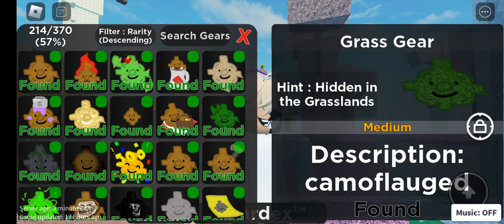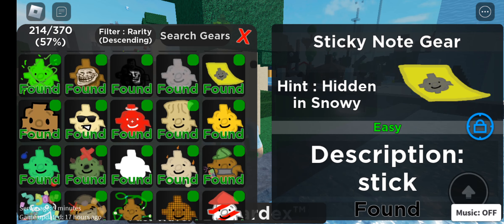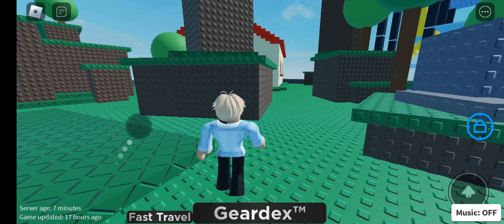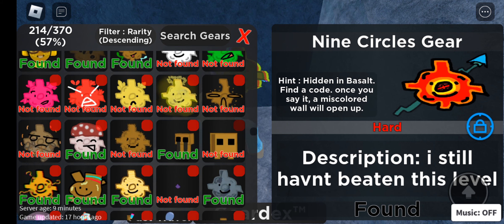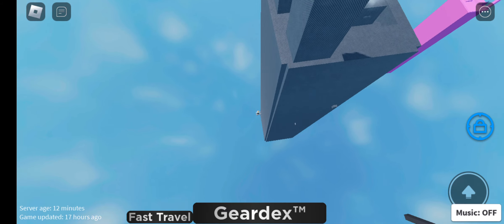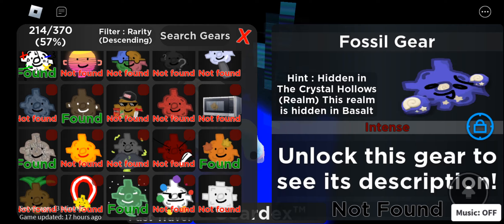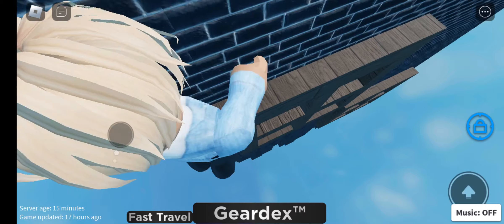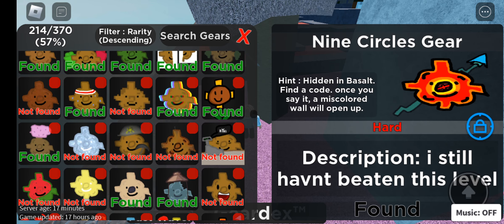showing some more gear locations[I found a new one:)]